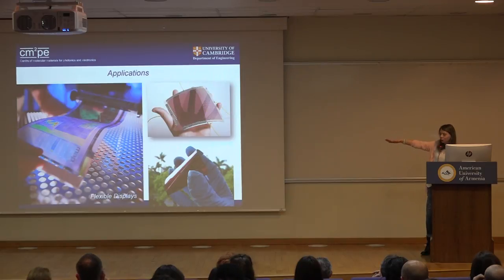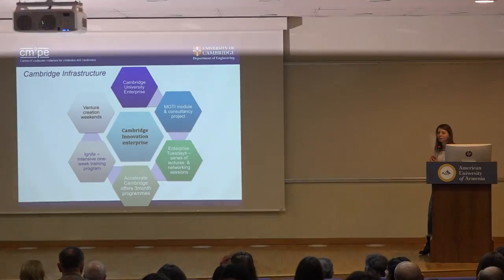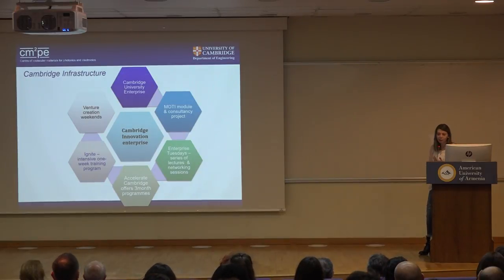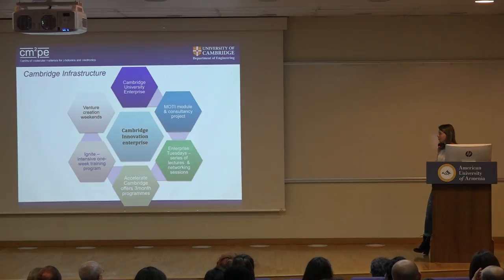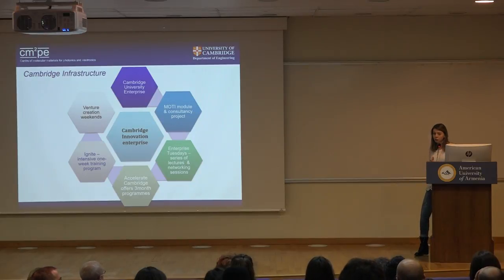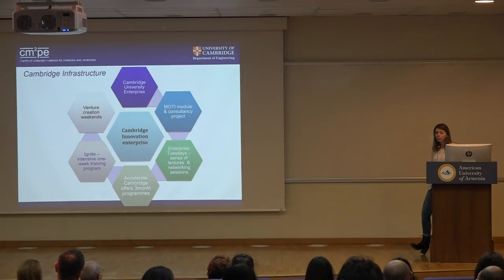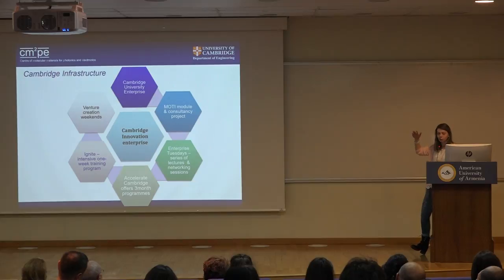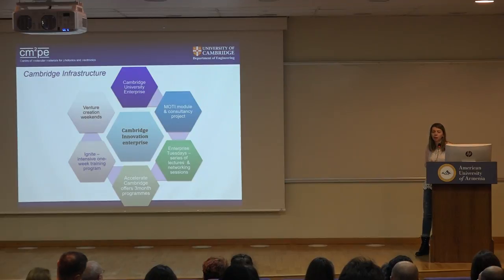Public Lecture: Universities and Enterprise Culture: Challenges and Opportunities, part 5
Richard Berg Rust, Development Director and Fellow at Hughes Hall University of Cambridge, presented Hughes Hall, a progressive and innovative college of the University of Cambridge with a vibrant research and entrepreneurial culture.